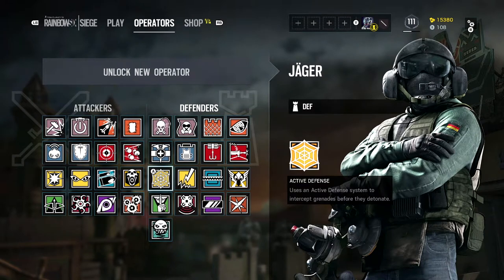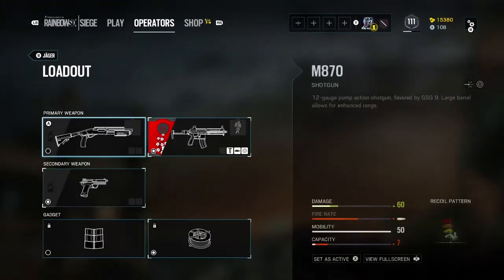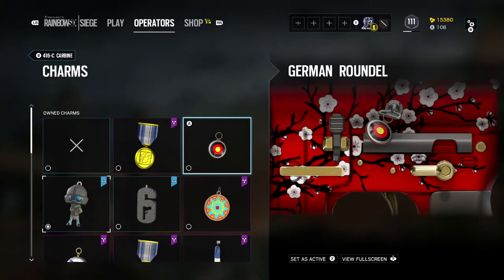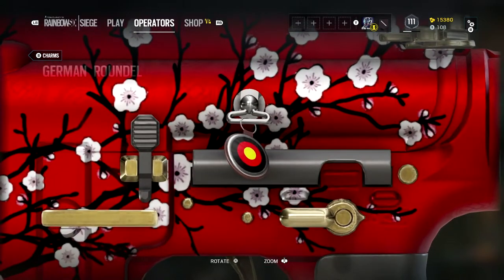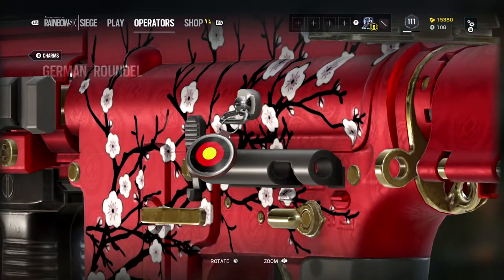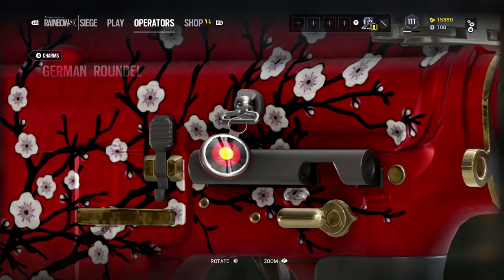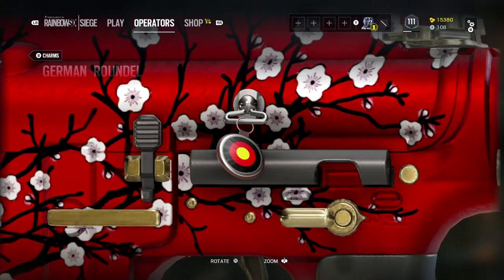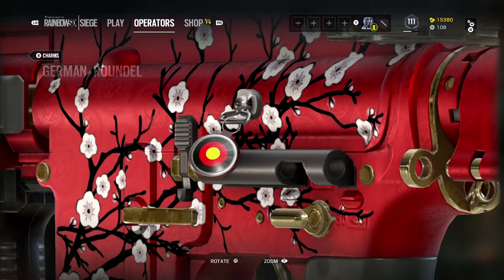NEW German Roundel Charm , Rainbow Six Siege , How to get the german roundel charm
Heres a quick video of the new german roundel charm, and how to earn it!